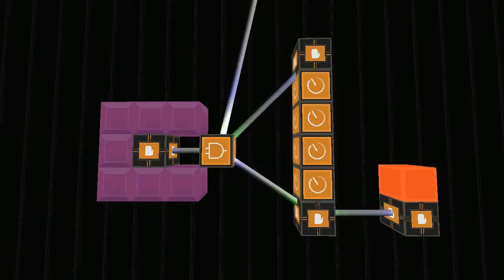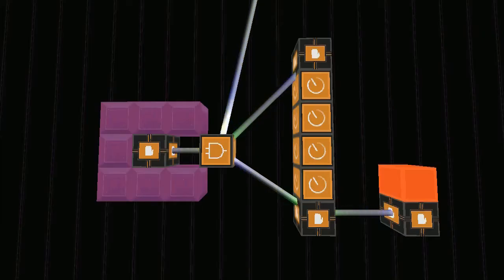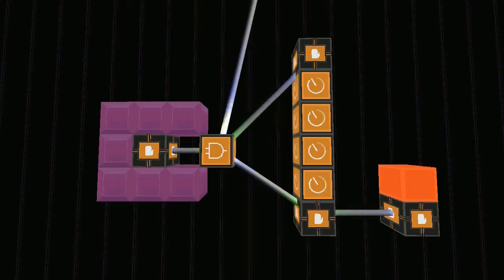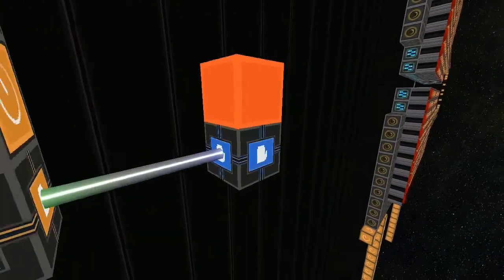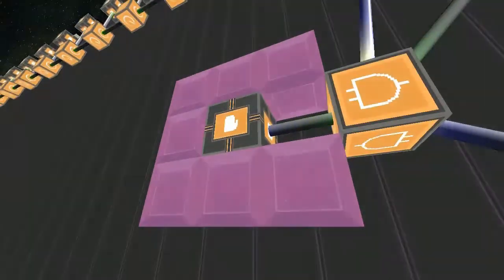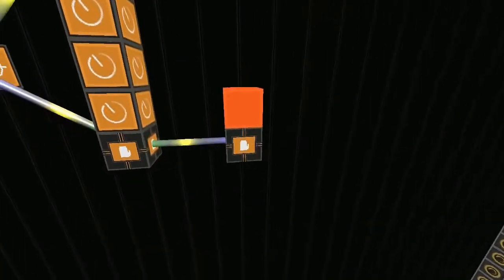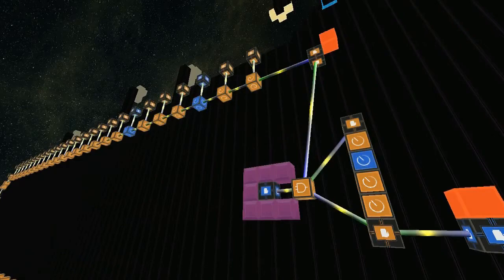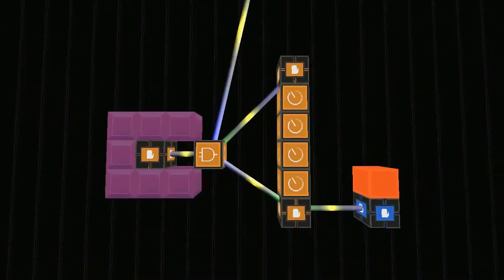The Breaker - for all Logic Clocks! [Logic Systems]